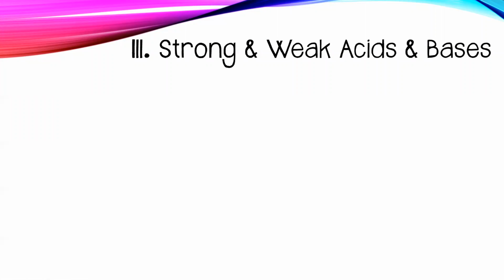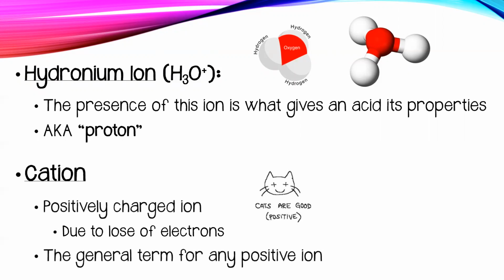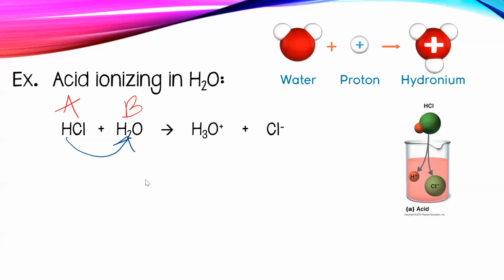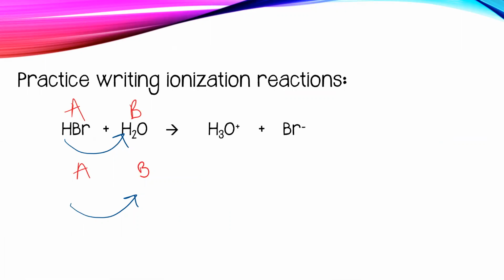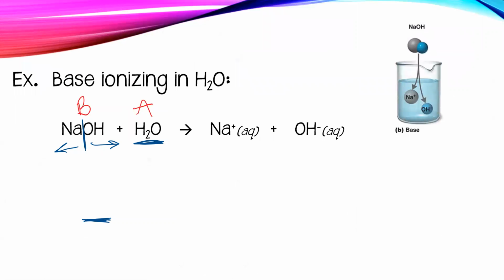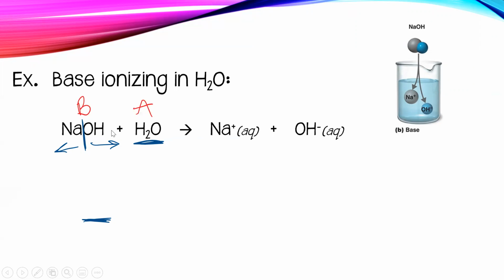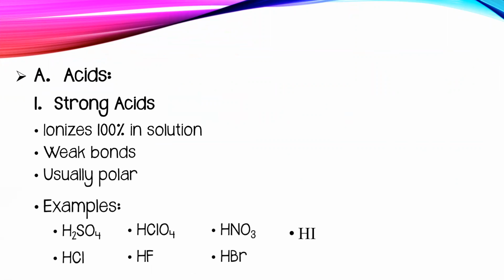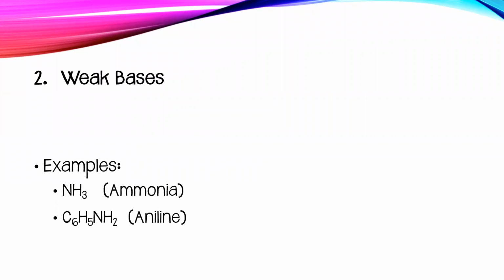Chapter 15.1 video 2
Ionization reactions for acids and bases